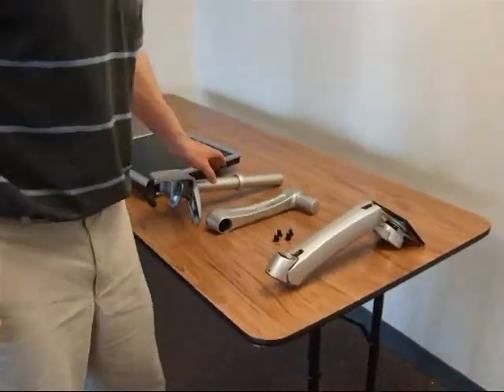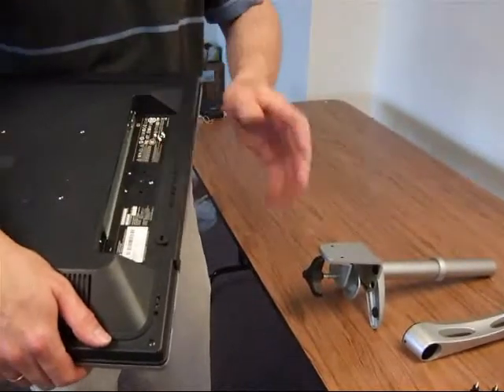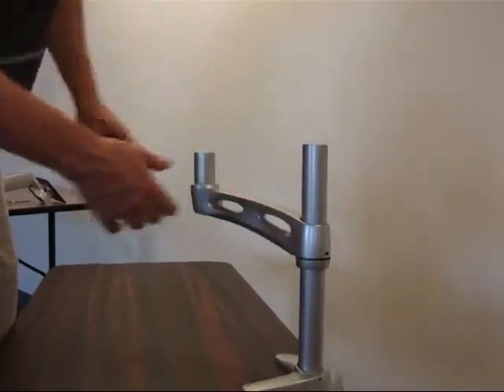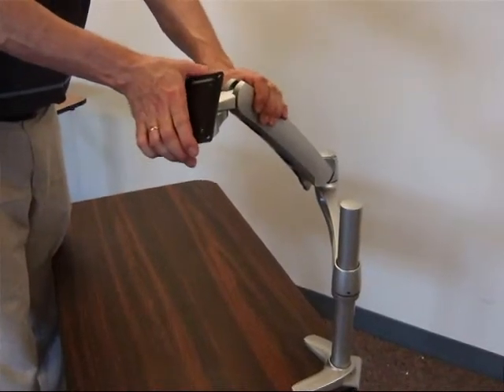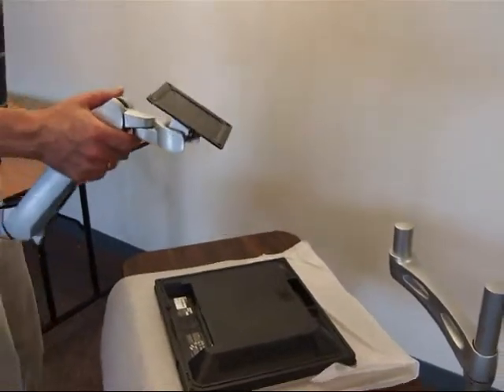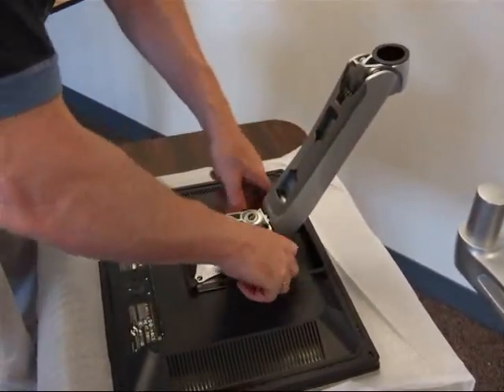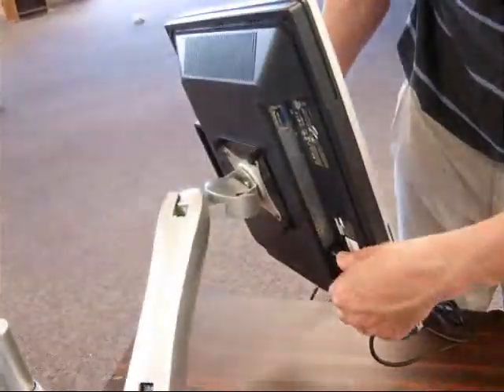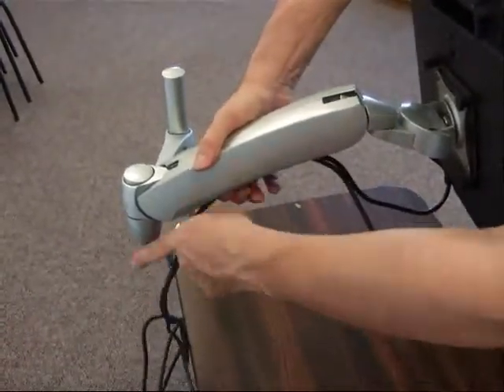Magnified Vision Monitor and Monitor Arm Setup